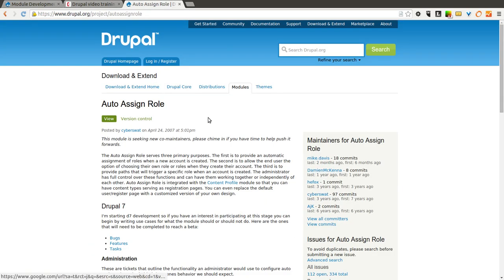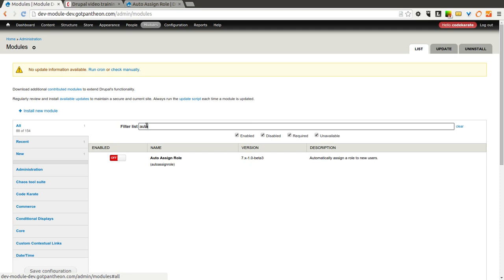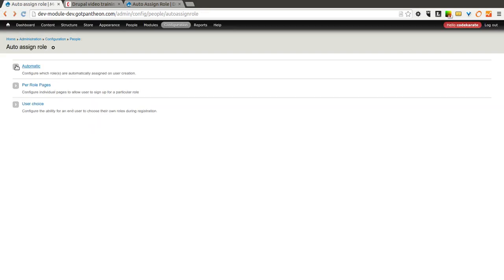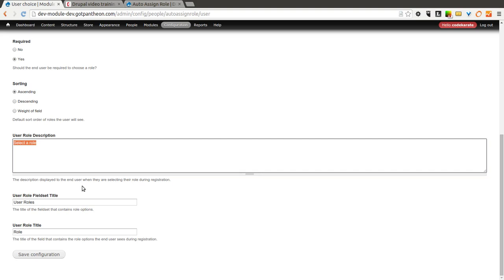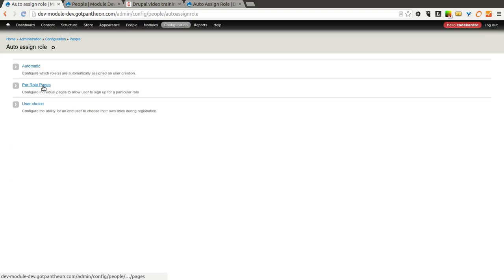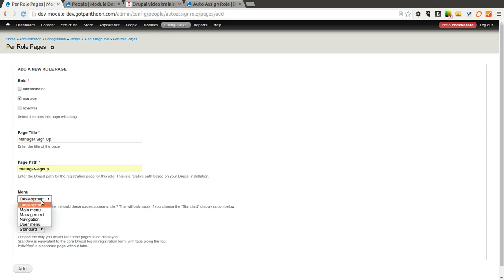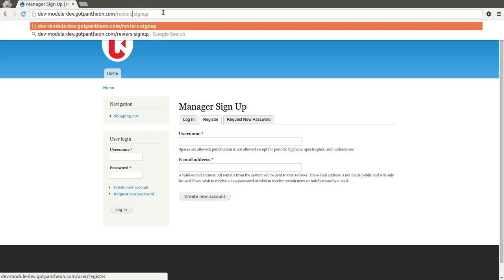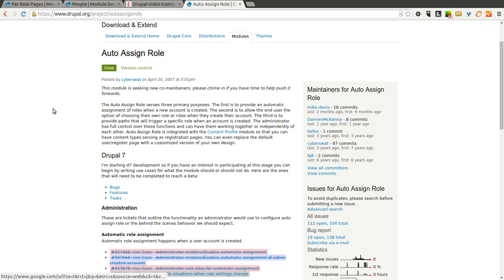Drupal Auto Assign Role Module: Control your Drupal roles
The Drupal 7 Auto Assign Role module allows you a lot of flexibility in deciding what roles users receive on your Drupal 7 website. If you have ever needed to allow a user to select their own role, or if you have ever needed to automatically assign a role to every user on your Drupal site. This is the module for you.

There are three options for configuring the auto assign role module. One is to always automatically assign a specific role to every user that signs up for your site. The second option is to allow a user to select one or more roles on the user registration page when they are signing up for their user account. The last option is to have separate registration pages for each role. This one allows you to really design the user registration process to a specific workflow.

This module can be very useful on social networking sites, forum or discussion board sites, some types of ecommerce sites (where you might want to allow users to sign up as sellers), and much more. This module is useful anytime you want a user to be able to categorize themselves into a specific role, and you want those roles to have different permissions across your site.